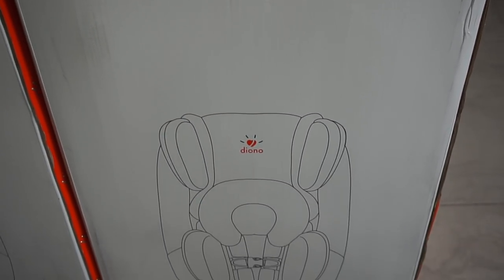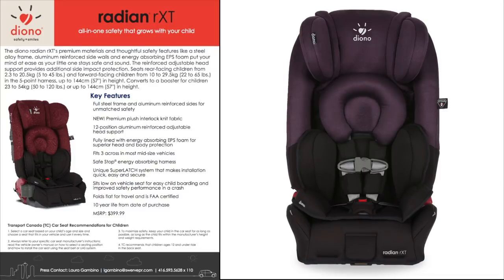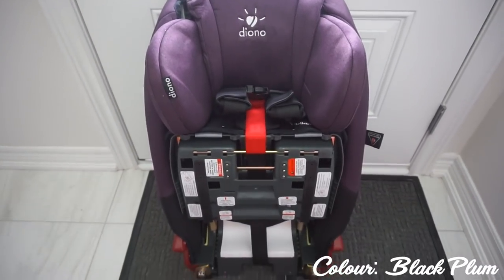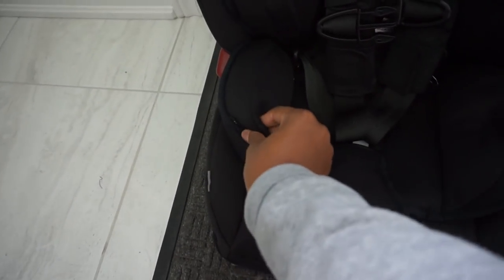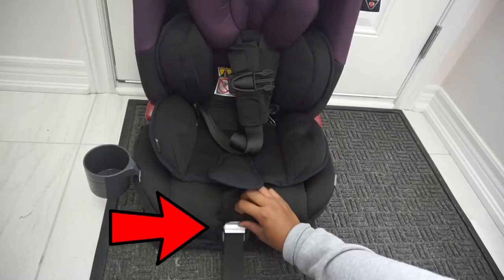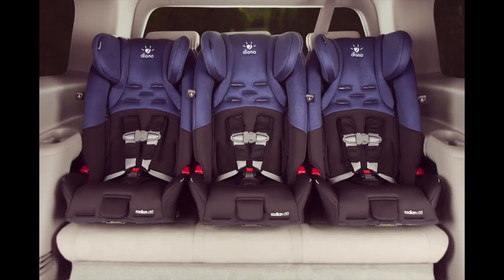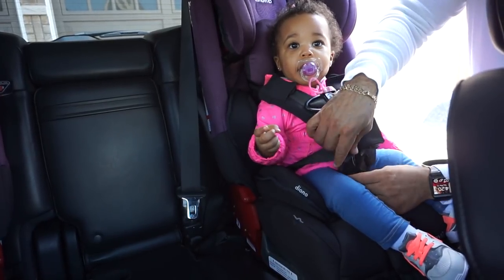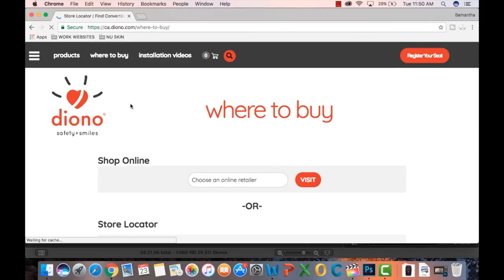BEST CAR SEAT FOR TWINS/ TRIPLETS | DIONO RADIAN RXT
in the US

T W I T T E R : ImSamanthaGomez
I N S T A G R A M: ImSamanthaGomez
S N A P C H A T : SamanthaKGomez
F A C E B O O K : ImSamanthaGomez
T U M B L R : ImSamanthaGomez
(Trevon's Instagram (My hubby): mr.trevon_g

♡ Daughter's name & birthday : Zara and Ziya Gomez - 05/01/2016
♡ Ethnicity: Trinidadian & Grenadian
♡ Location: Toronto- Canada
♡ How long have you been married: since 03/12/2011

►Tech Info:
♡Camera: Canon T5i & Sony A5000
♡Editor: Final Cut Pro
♡Thumbnail: Photoshop